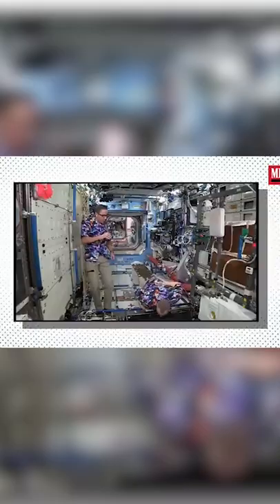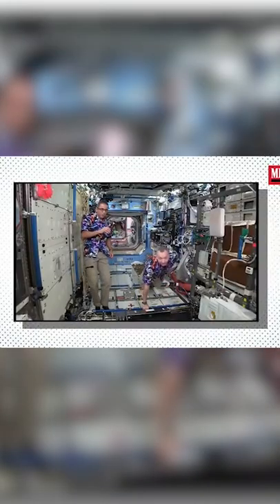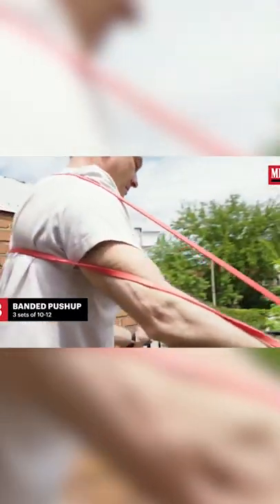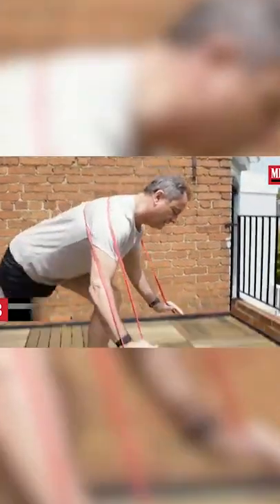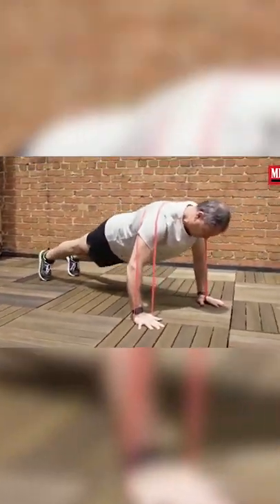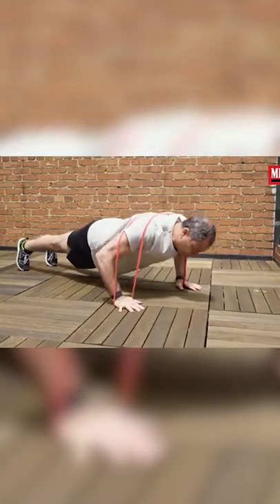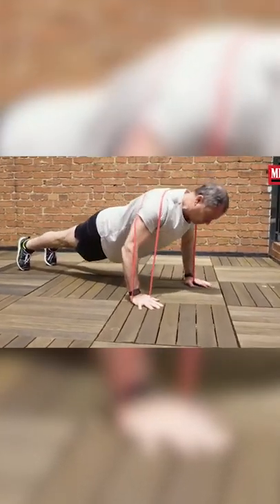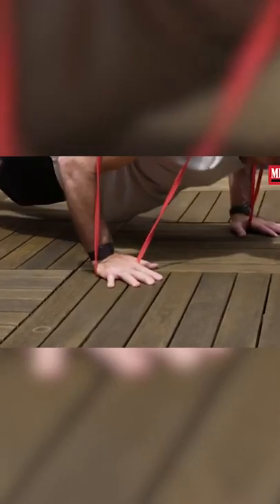Push ups in Space - Michael Lopez-Alegria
Michael is a four-time astronaut, who holds NASA records for most Extravehicular Activities (EVA) or “space walks” (10) and cumulative EVA time (67 hours 40 minutes). He was elected to the U.S. Astronaut Hall of Fame as a 2020 inductee.
Michael is the former President of the Commercial Spaceflight Federation and has served on several advisory boards and committees of public and private organizations, including the Human Exploration and Operations Committee of the NASA Advisory Council and the Commercial Space Transportation Advisory Committee to the FAA.
Michael is currently the Chairman of ASTM International’s Committee on Commercial Spaceflight as well as the past President of the Association of Space Explorers USA, a professional and educational organization of current and former astronauts. He currently serves as Vice President of Business Development for Axiom Space, and was selected to command the crew of Ax-1, the first fully private orbital space mission in human history.